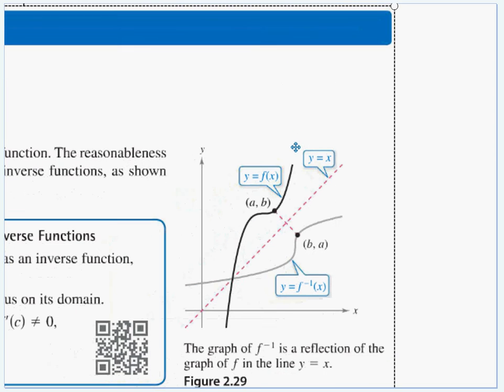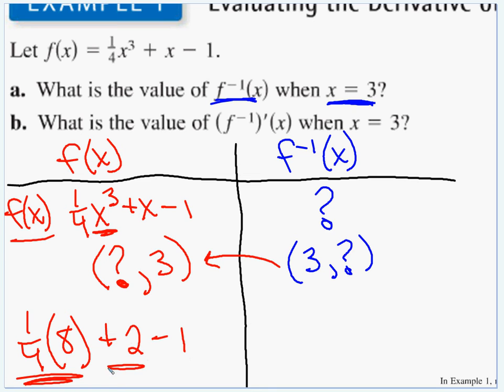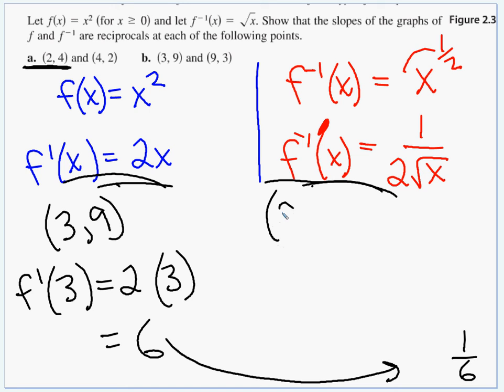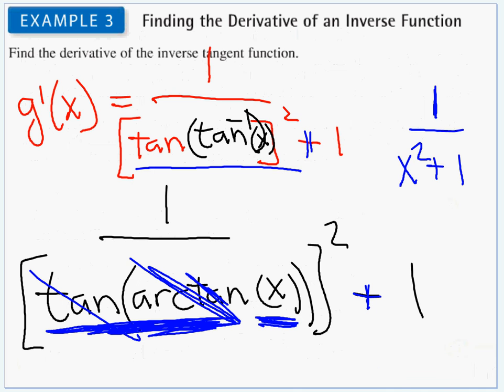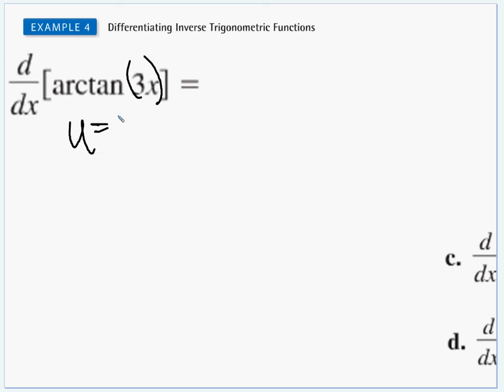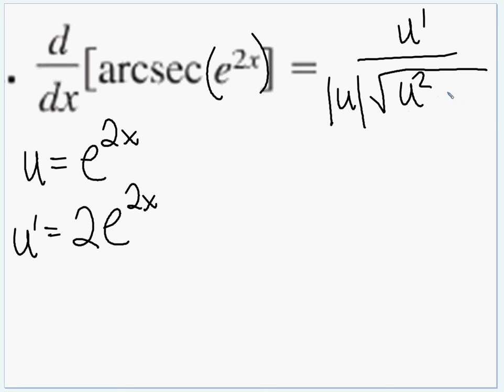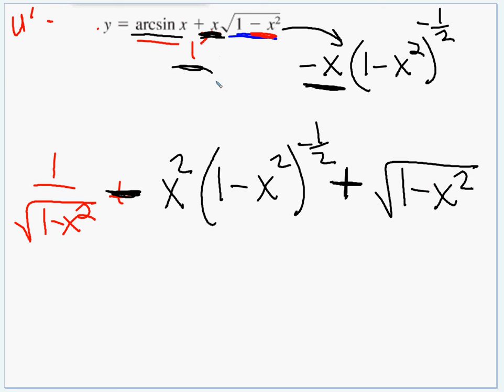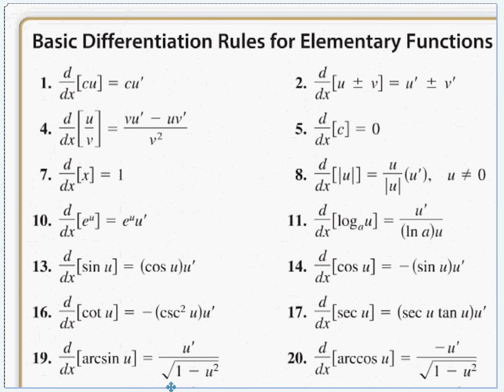2-6 Derivatives of Inverse Functions